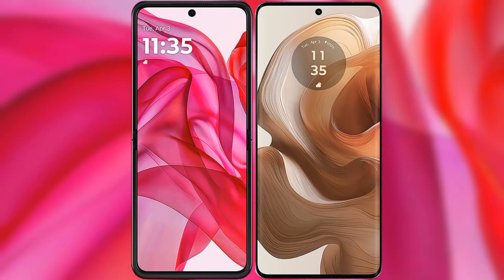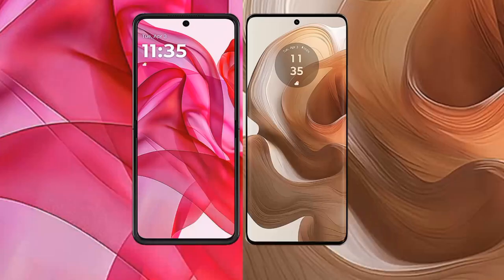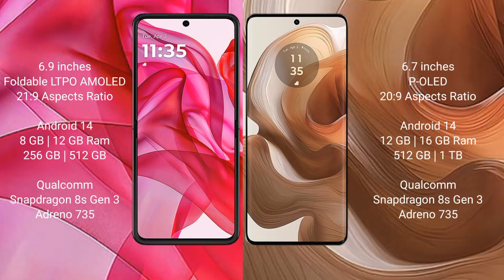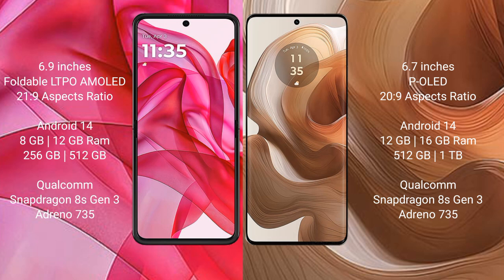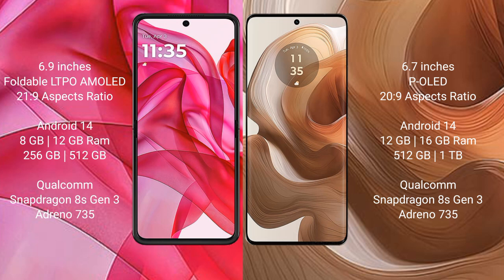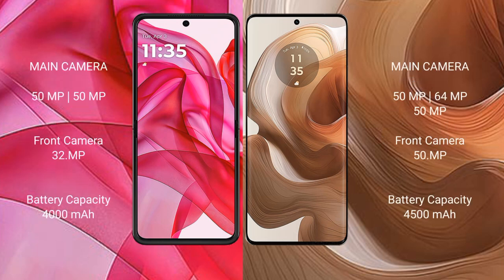Motorola Razr 50 Ultra vs Motorola Edge 50 Ultra Review